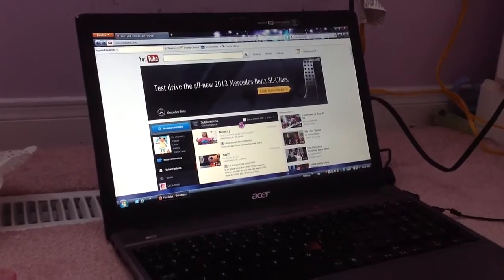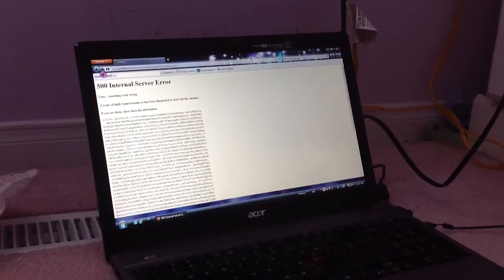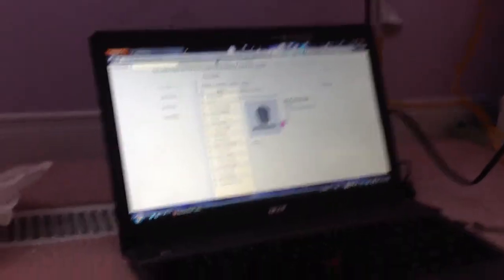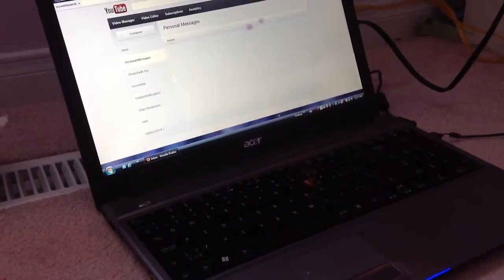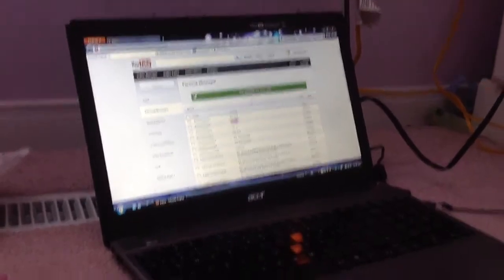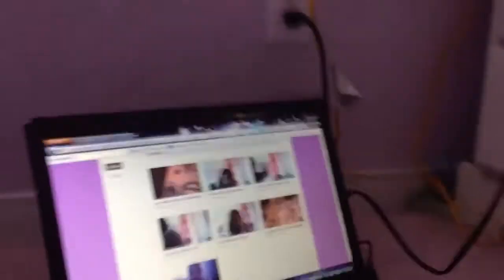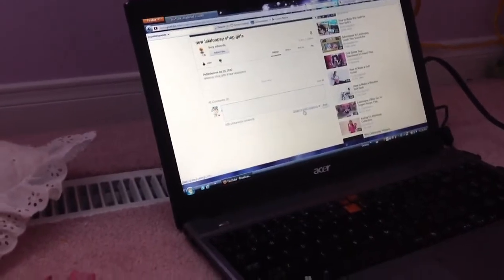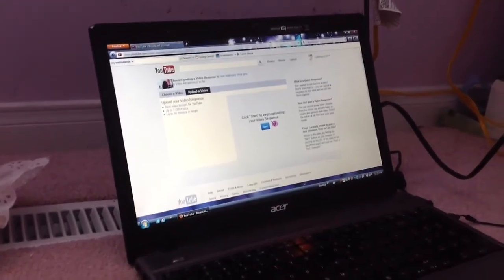How to do an inbox/vid response